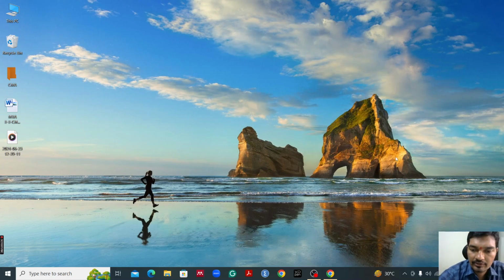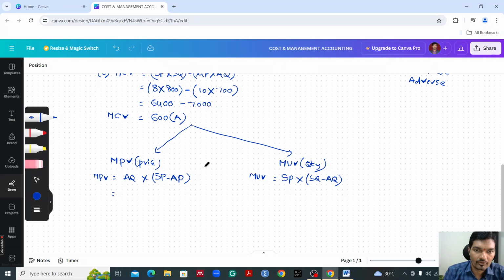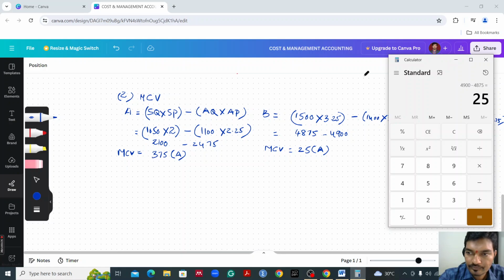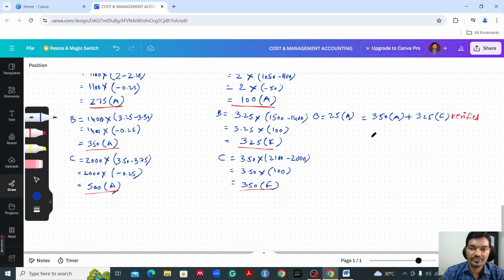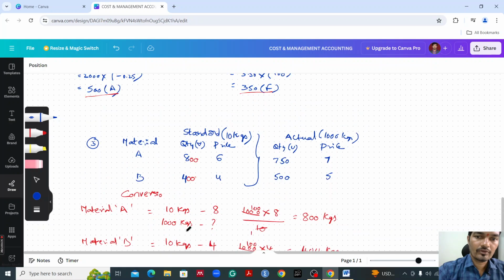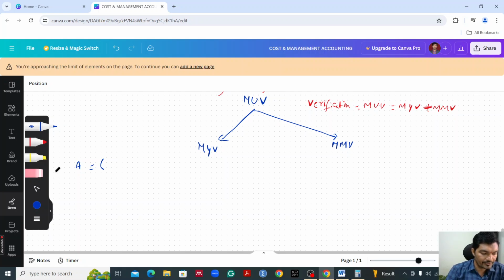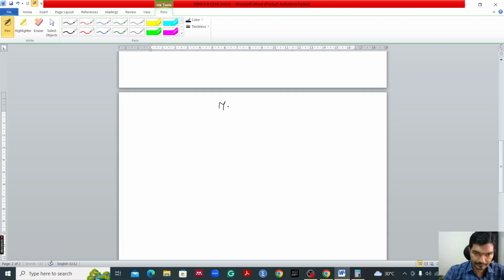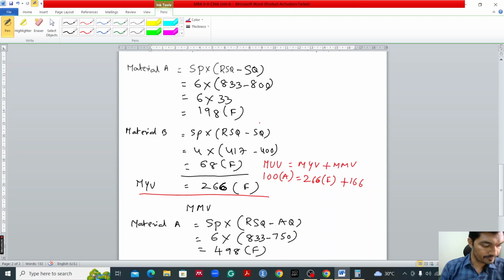MBA-II-II-CMA-Material Cost Variance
To download Materials and other content related to Management education